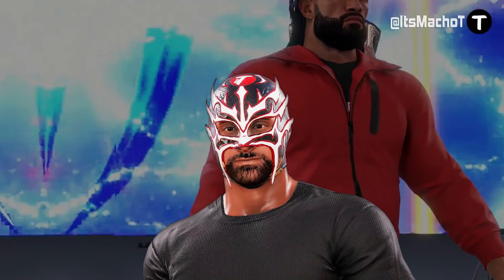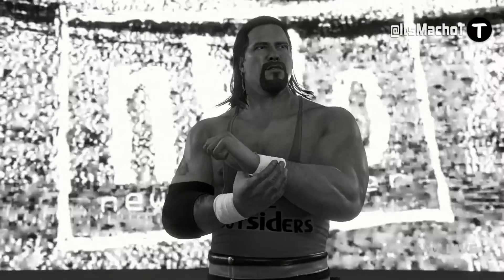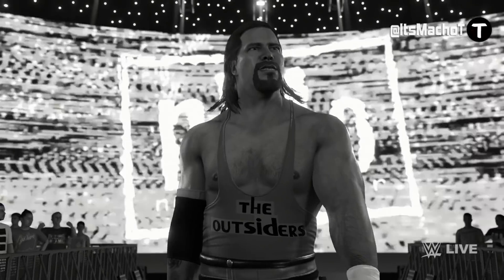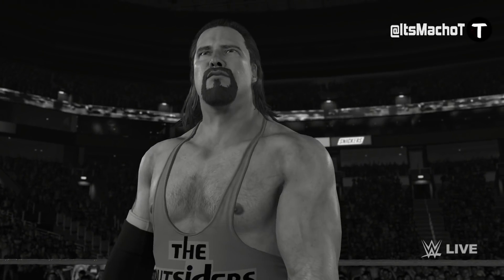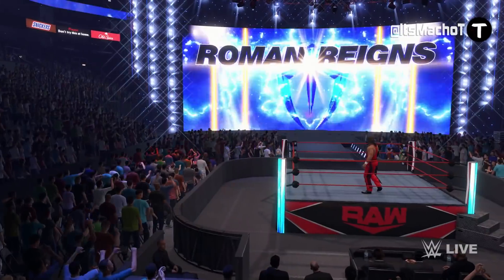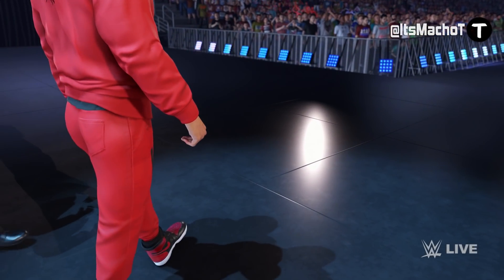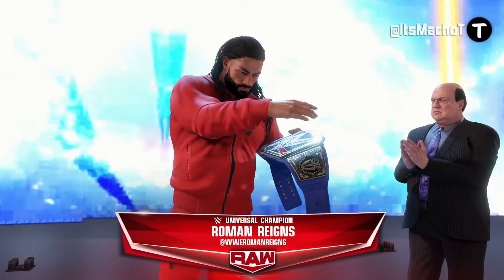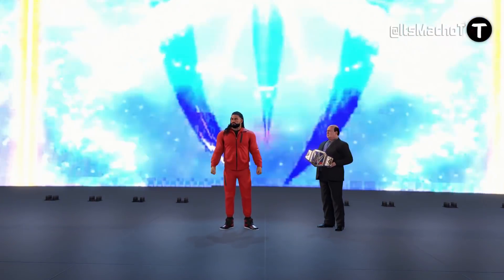WWE 2K22 NEW Patch Update 1.08! All HOTFIX Details + Updated Roman Reigns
In this video I discuss WWE 2K22 *NEW* Patch Update 1.08! Full Patch Notes, HOTFIX Details & Everything That Was Fixed! Also featuring New Roman Reigns Updated Attire In CC!

Check Out My Previous WWE 2K22 Video: WWE 2K22 But I Put Cody Rhodes in the WWE Title Division!

WWE 2K22 is the newest professional wrestling video game developed by Visual Concepts and published by 2K Sports. It is the twenty-sixth game in the WWE game series and the ninth game under the WWE 2K banner.